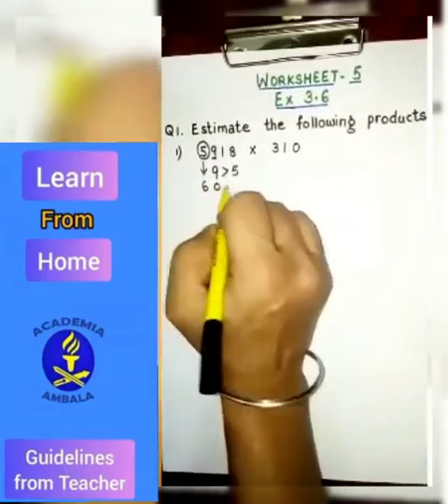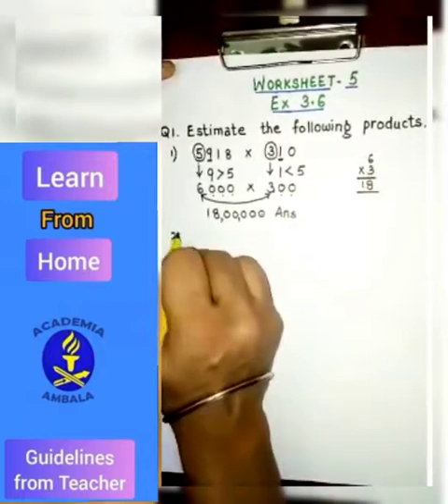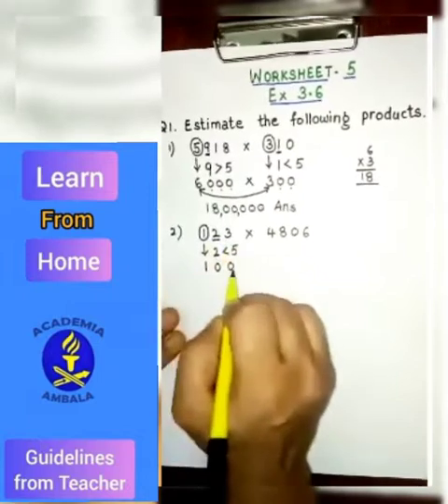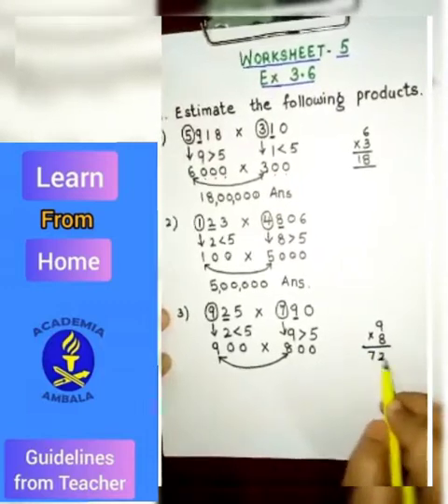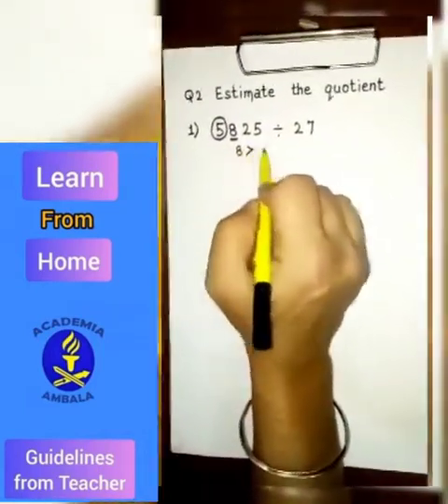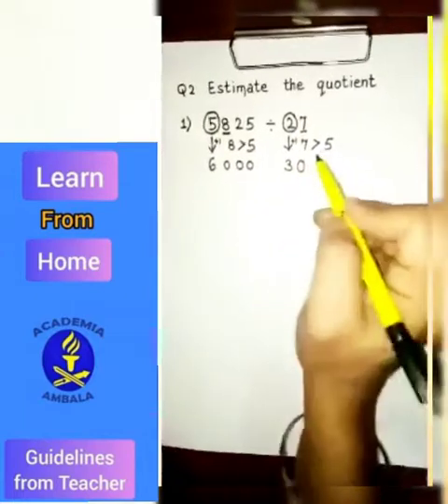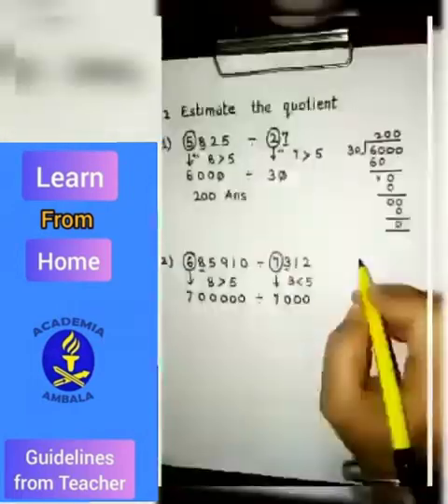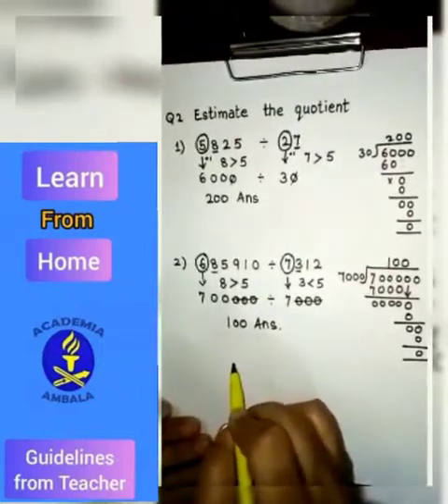Class V Maths: Topic- Multiplication and Division (Ex 3.6)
By: Mrs. Satwinder Kaur